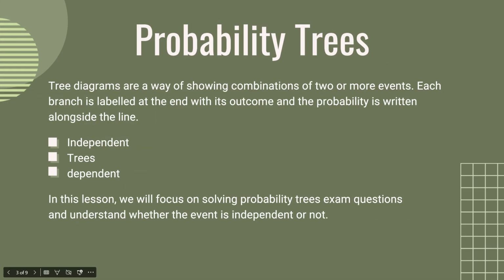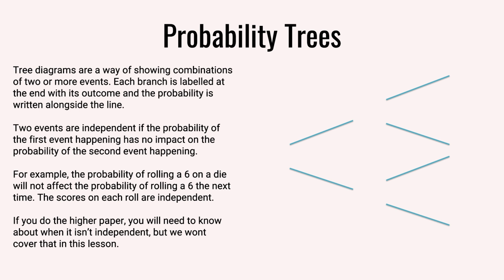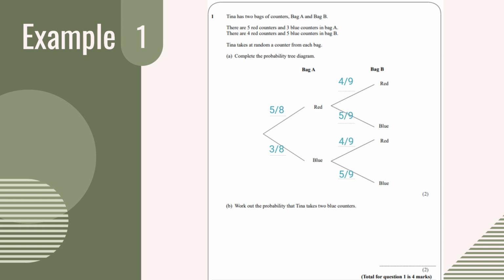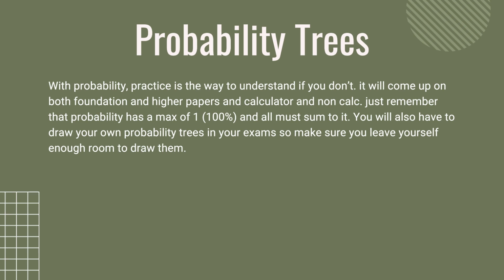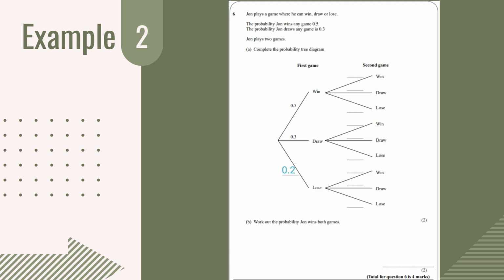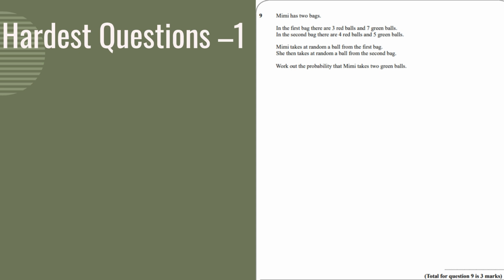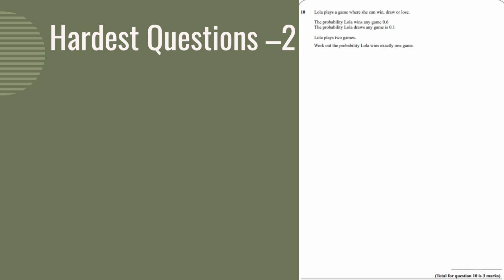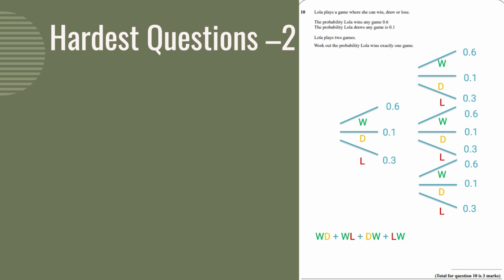Can't Understand Probability Trees? It's This Easy | GCSE maths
Struggling to understand Probability Trees? Don't worry! At Achieve Academy we will teach you the ins and outs of GCSE maths and help you achieve your true potential.